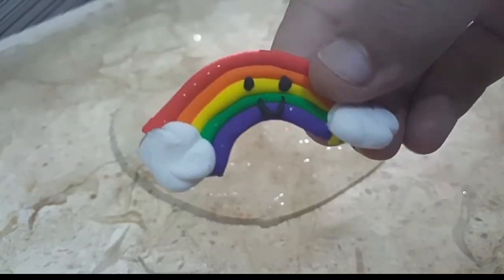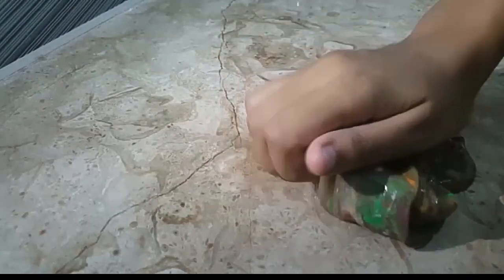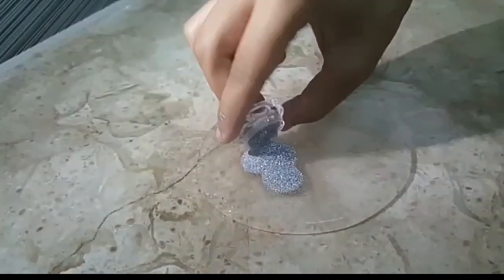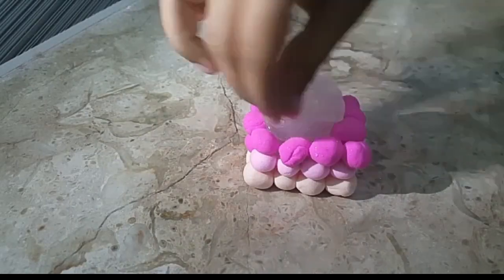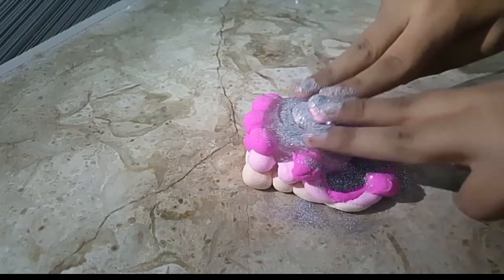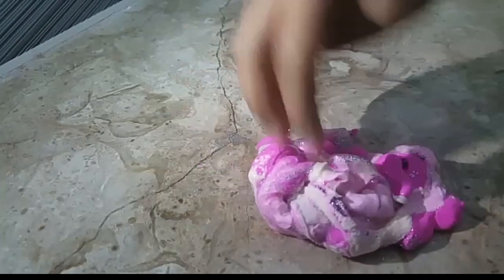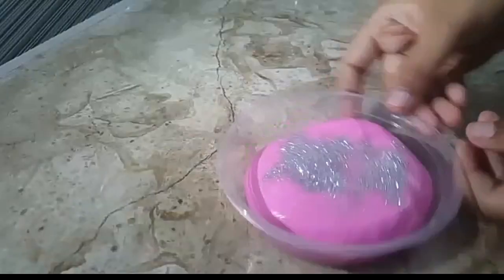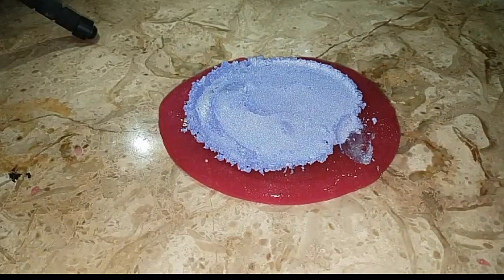Adding different things into slime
Hey guys in this video i am adding different things into slime